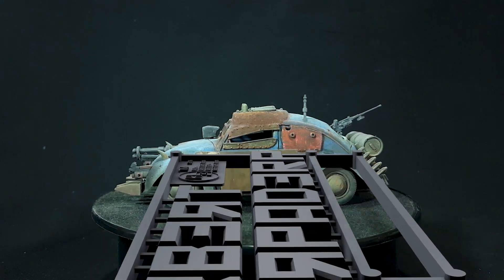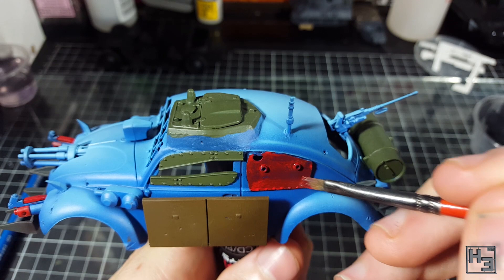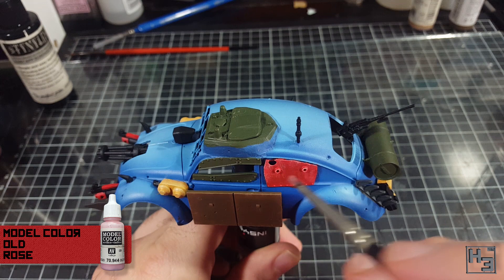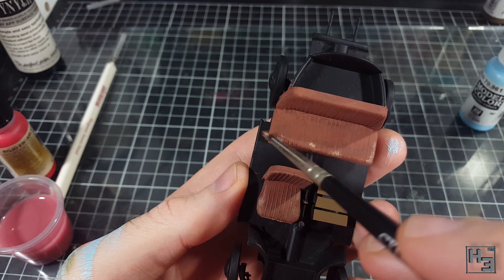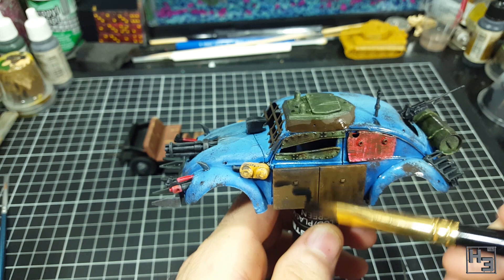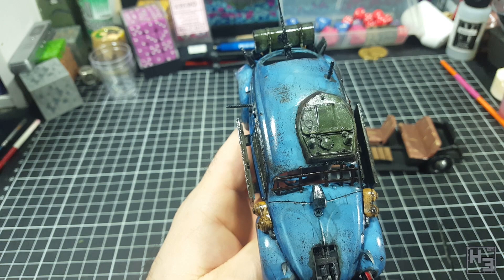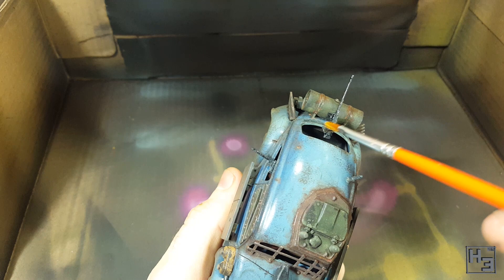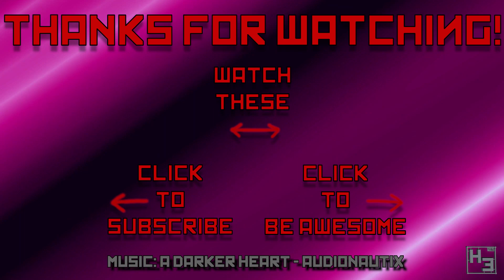Painting The Battle Beetle [thanks for 3500 subs]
So I just reached 3500 subs and this is my way of saying thanks.

I finally painted the Battle Beetle. I think it turned out okay. I hope you enjoy!

Paint used:
 Vallejo Model Color:
70.809 - Royal Blue
70.884 - Deep Sky Blue
70.961 - Sky Blue
70.897 - Bronze Green
70.826 - German Cam. Med. Brown
70.875 - Beige  Brown
70.843 - Cork Brown
70.944 - Old Rose
70.836 - London Grey
70.846 - mahogany Brown
70.872 - Chocolate Brown
70.976 - Buff
70.887 - Brown Violet
70.802 - Sunset Red

Vallejo Model Air:
71.017 - Russian Green
71.003 - Scarlet Red
71.052 - German Grey

Vallejo Game Color:
72.037 - Filthy Brown

AK Interactive:
AK3073 - Red Brown Leather
AK  083 - Track Wash
AK  045 - Dark Brown Wash for green vehicles
AK  024 - Dark Streaking Grime
AK  046 - Light Rust for green vehicles
AK  013 - Rust Streaks
AK  080 - Summer Kurst Earth
AK  015 - Dust effects
AK  025 - Fuel Stains

Italeri:
4681AP - Flat Gun Metal